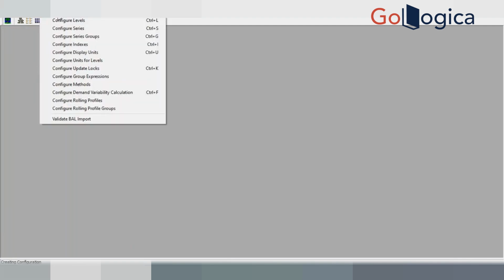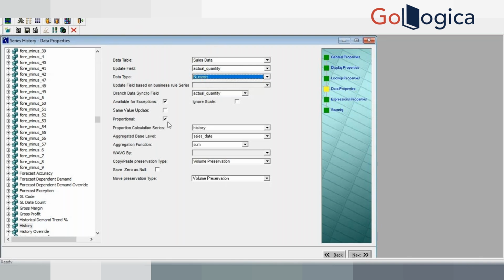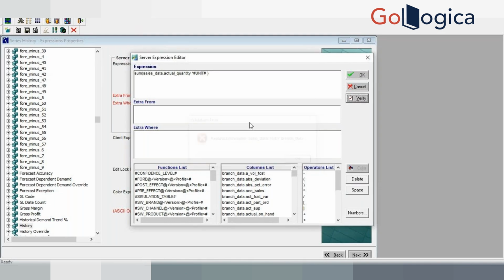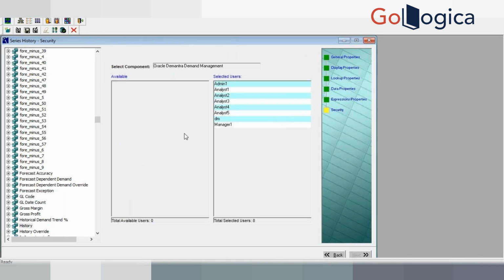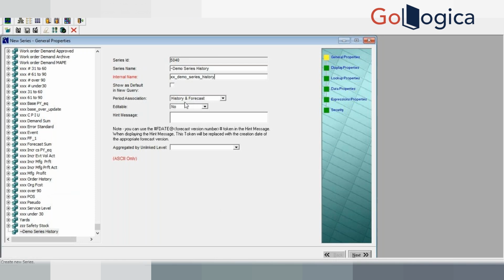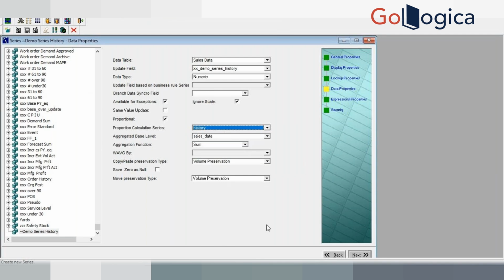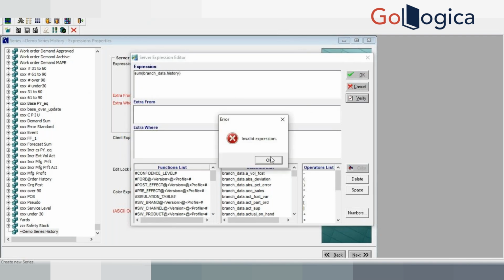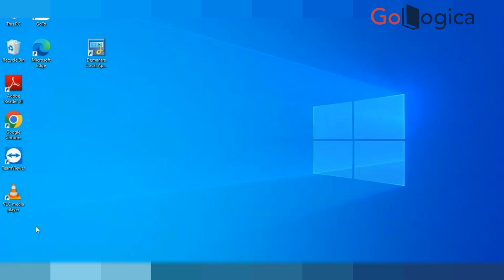How to Create Data Property in VMware NSX-T | VMware Tutorial | GoLogica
In this detailed GoLogica tutorial, we demonstrate how to create a data property in VMware NSX-T, helping you optimize and manage network configurations efficiently. VMware NSX-T is a powerful platform for network virtualization, and understanding how to create and manage data properties is critical for customizing and automating your network environment.

What you will learn in this video:

Introduction to Data Properties in VMware NSX-T: An overview of what data properties are and their role in enhancing network automation and customization within NSX-T.

Step-by-Step Guide to Creating a Data Property: We provide a clear and detailed tutorial on how to create and configure data properties in VMware NSX-T.

Using Data Properties for Automation: How data properties help with automating workflows, policies, and configurations within NSX-T.

Real-World Use Cases: Learn how data properties can be applied in various network configurations to optimize performance and flexibility.

Testing and Validation: Steps to verify that your data properties are correctly configured and functioning as expected.

This video is ideal for network administrators, cloud architects, and anyone working with VMware NSX-T who wants to understand how to customize their environment with data properties.

Key Highlights:

Introduction to Data Properties: Understand the importance of data properties and how they contribute to more efficient network management in NSX-T.

Step-by-Step Creation Process: Follow our guide to create data properties quickly and accurately.

Practical Examples: See how data properties can be used in real-world network scenarios to automate and enhance network operations.

Validation Tips: Learn how to ensure your data properties are functioning correctly to avoid common pitfalls.

Master the skills to streamline your network operations and enhance your VMware NSX-T environment with this comprehensive tutorial on creating data properties.

👍 Enroll for GoLogica VMware NSX-T Training